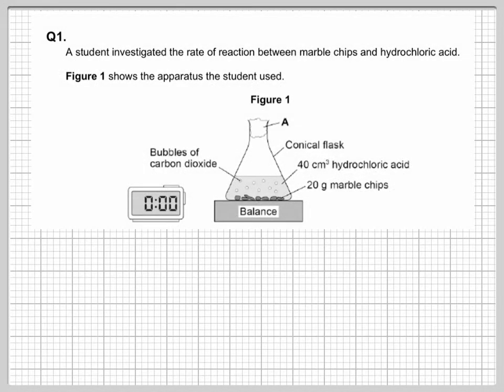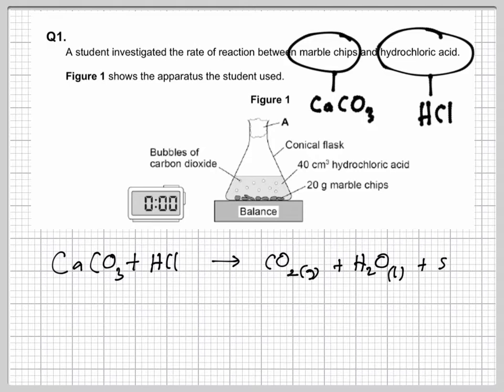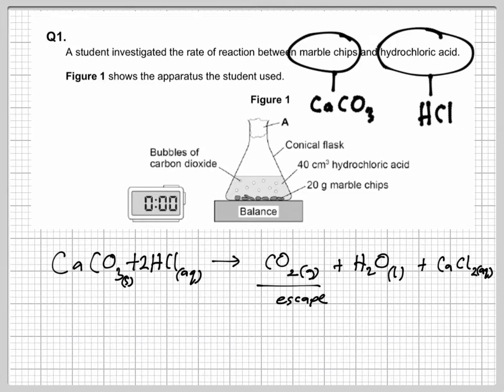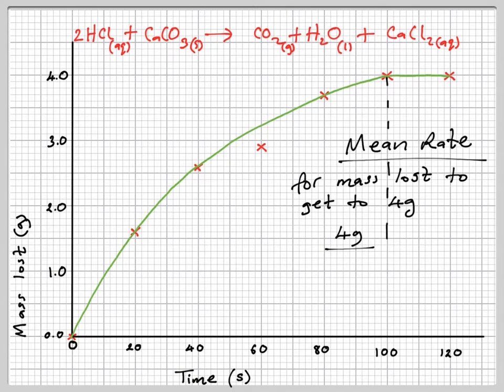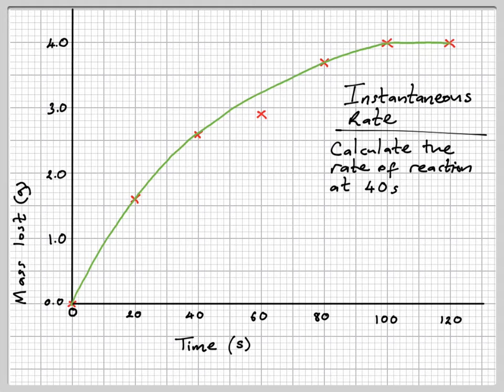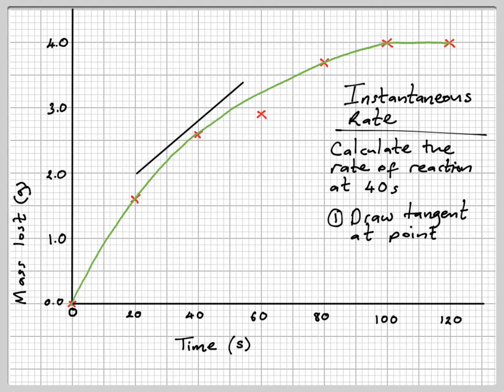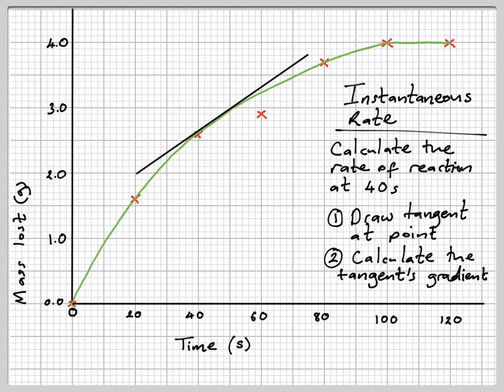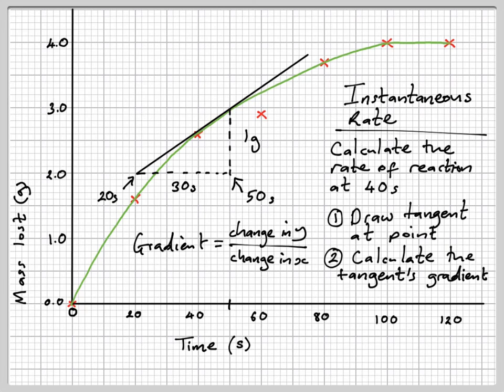Calculating Rates of Reactions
Video to show how to calculate the mean rate of a reaction and the instantaneous rate of a reaction.